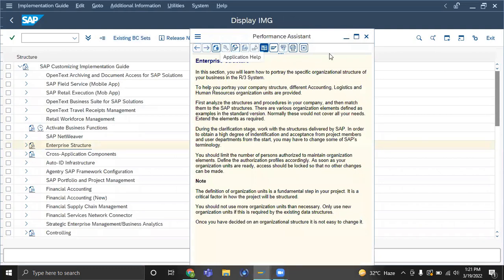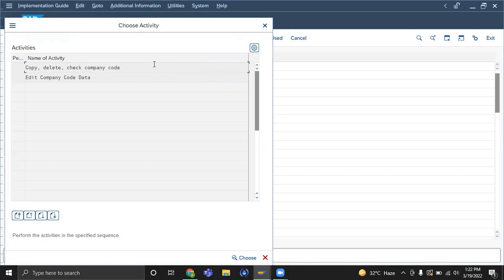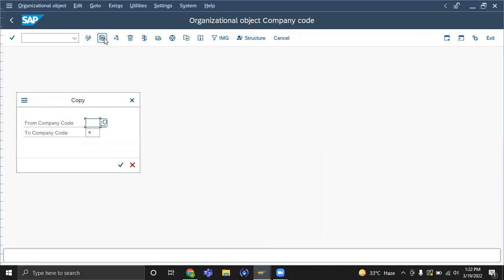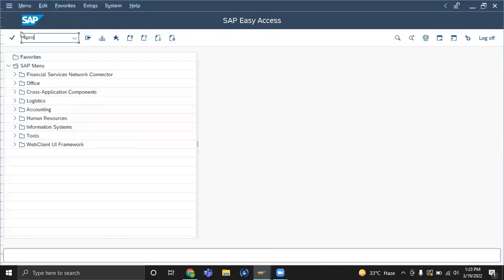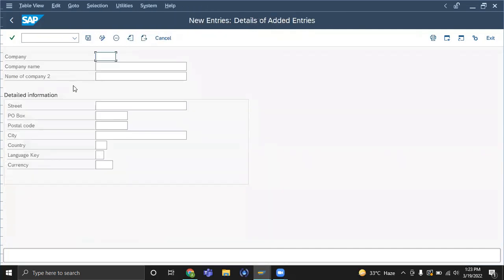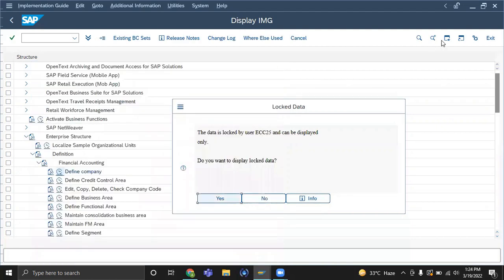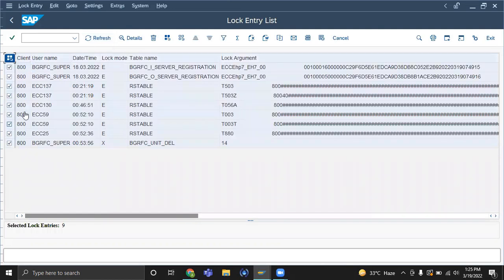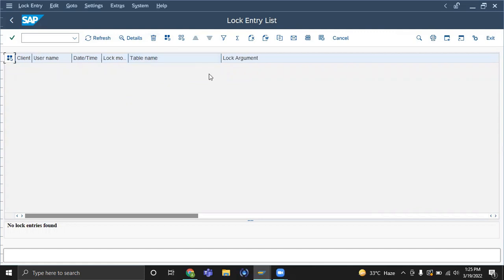SAP Data locked issue SM12